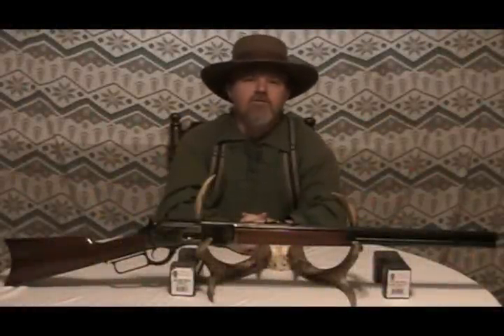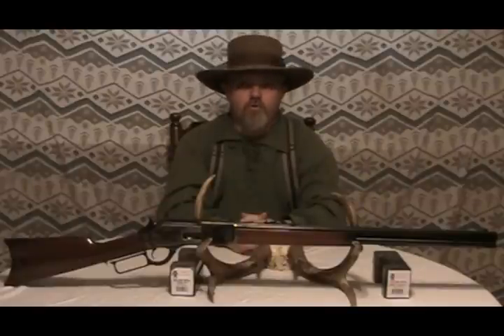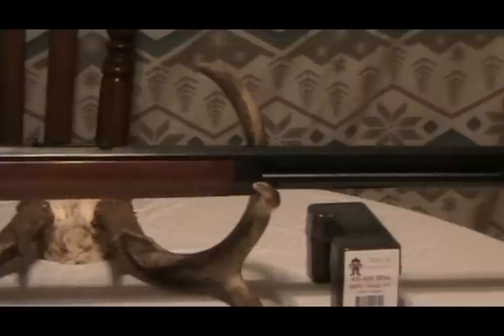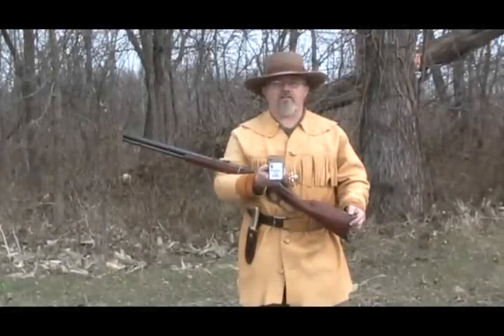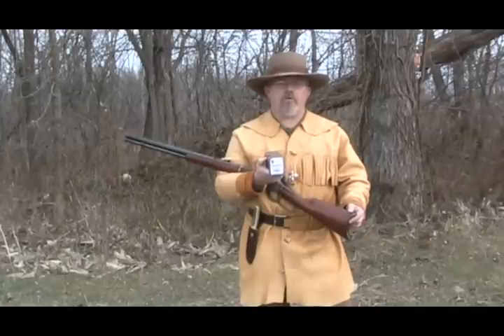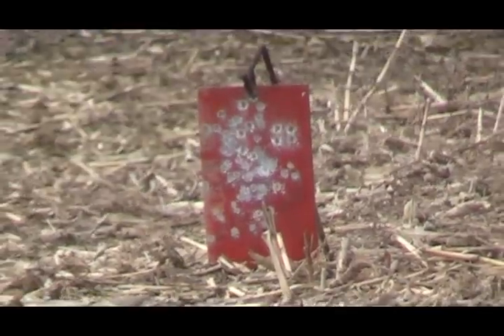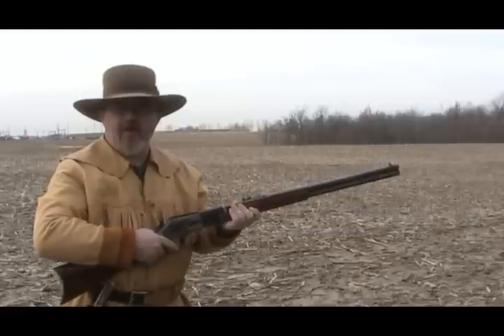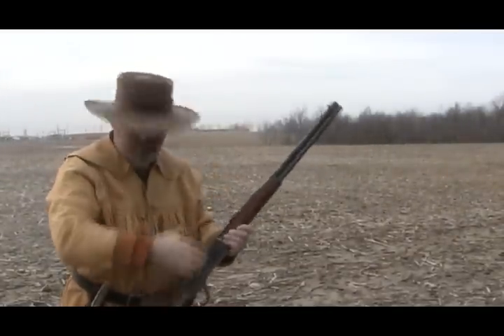Cimarron 1876 Winchester Rifle - Review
24-inch 45-60 rifle